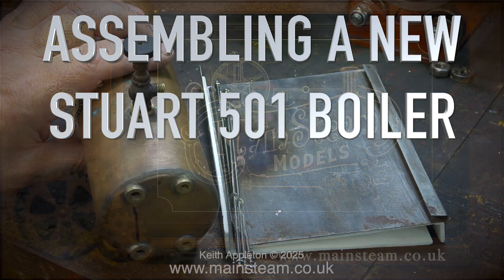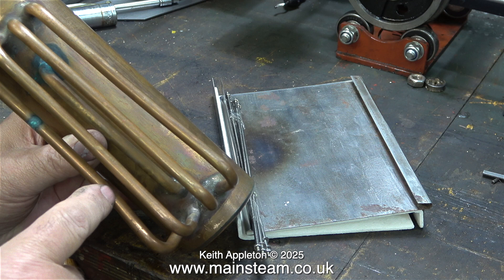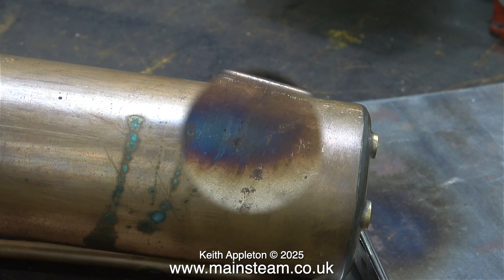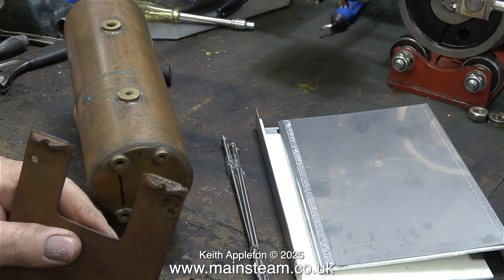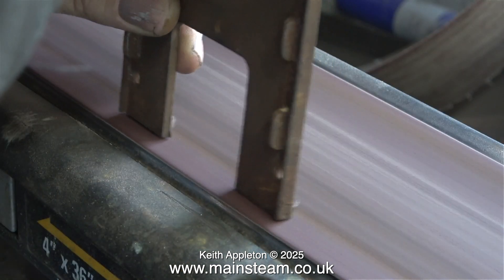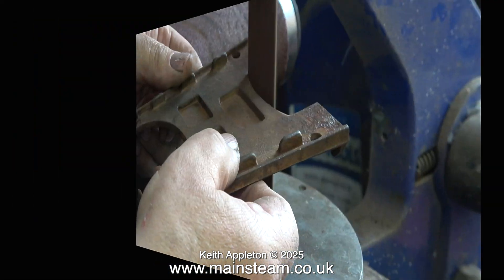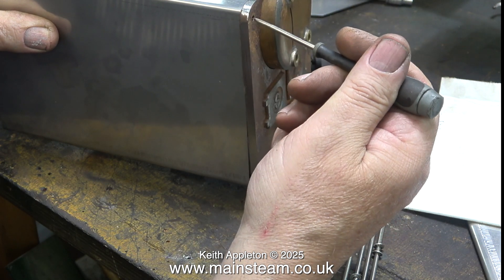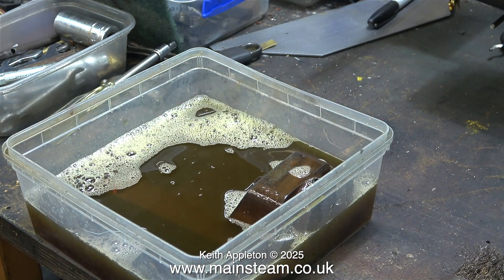ASSEMBLING A NEW STUART 501 BOILER - PART #1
Assembling a New Stuart 501 Boiler - Part #1. This boiler is old but unused and the End Plate Castings need fettling as I show in the Video. The Stainless Steel Side Panels came from "Clevedon Steam". They were prototypes and the top bends are a bit tight.